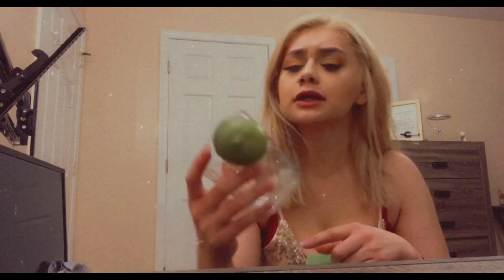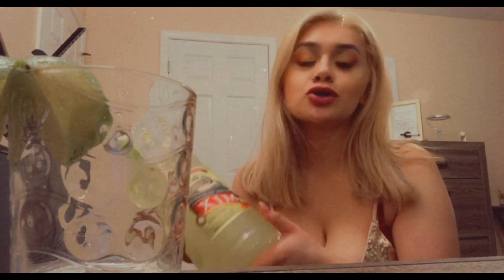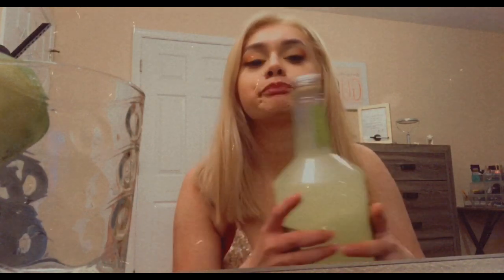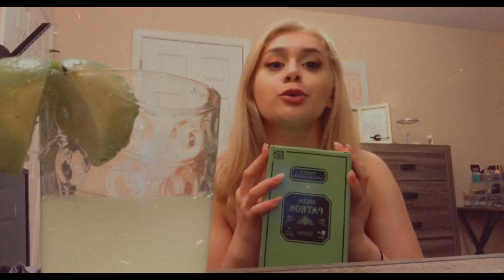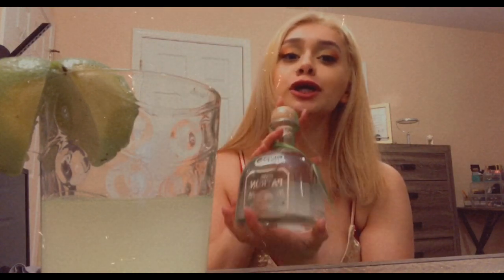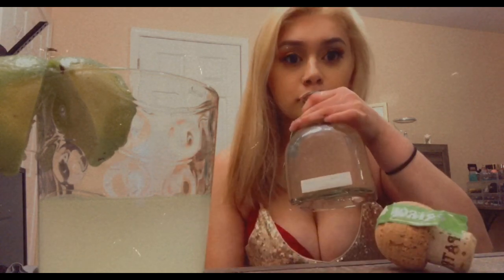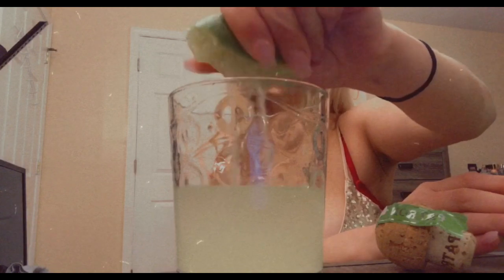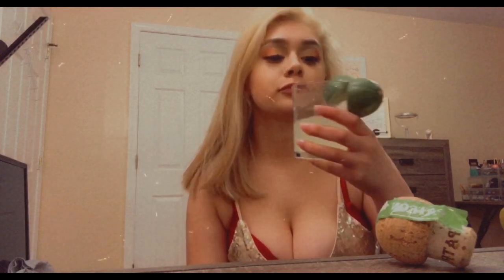Making margaritas with ADRIANA!!!